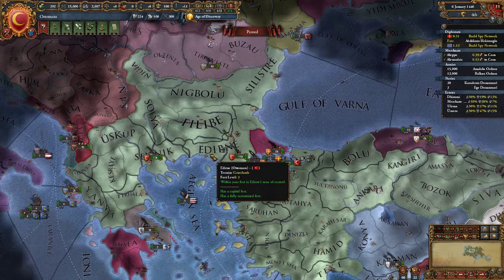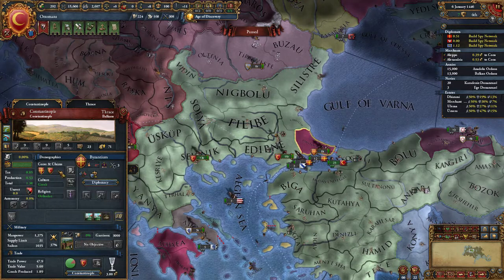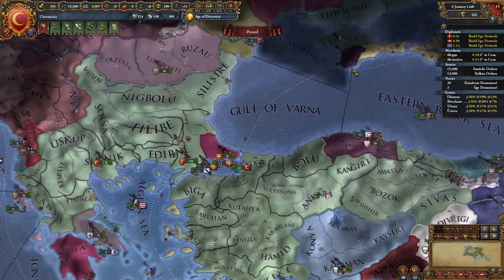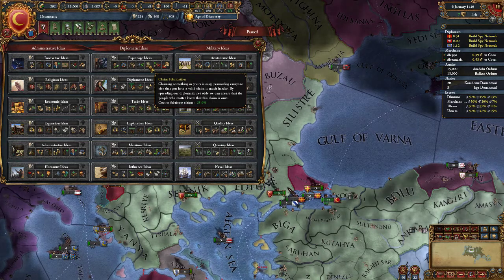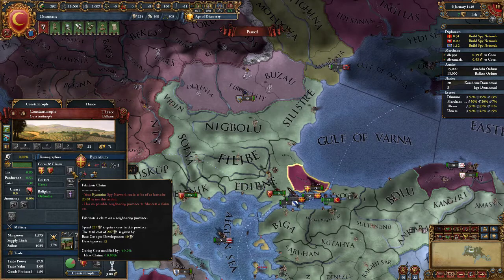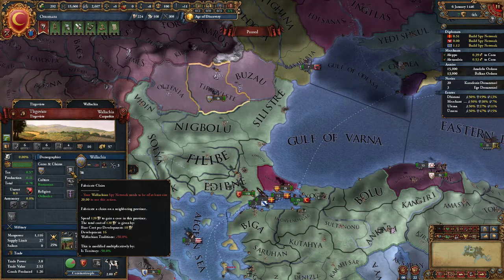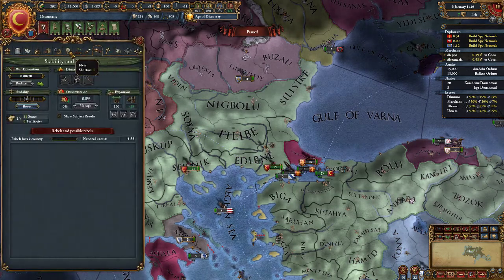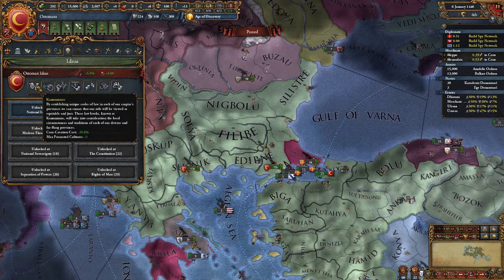EU 4 Beginners guide #3 Cores and claims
EU4 v1.25

Beginners guide about Cores and claims in Europa Universalis 4.